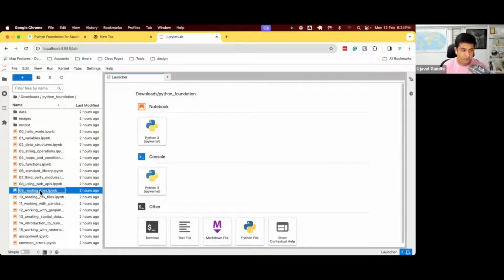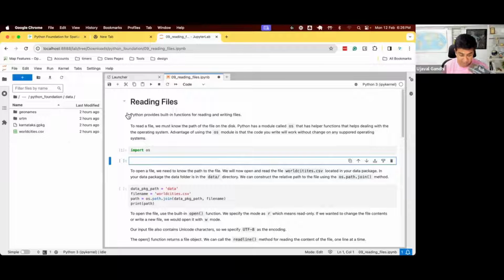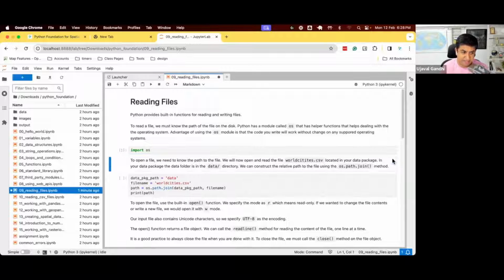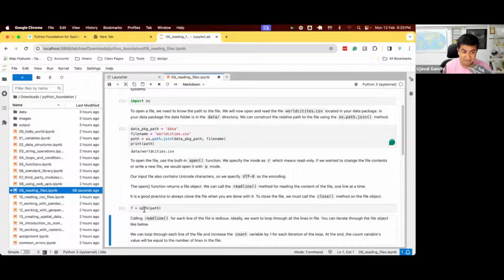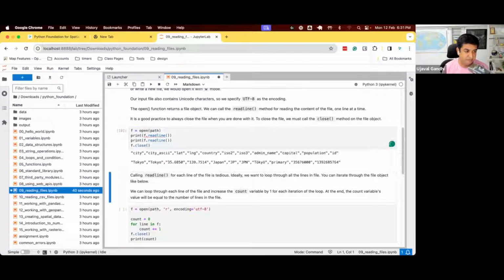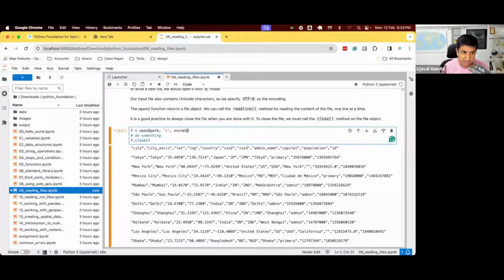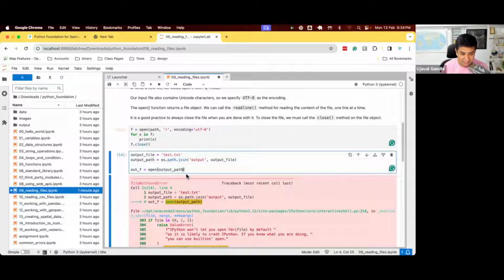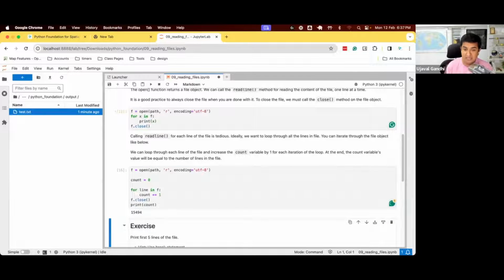Notebook 09 - Reading Files - Python Foundation for Spatial Analysis